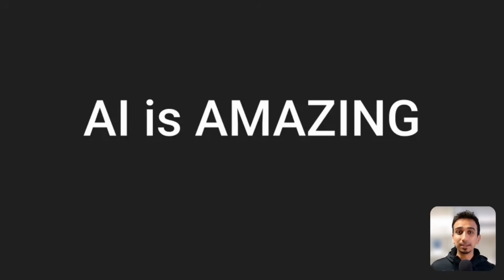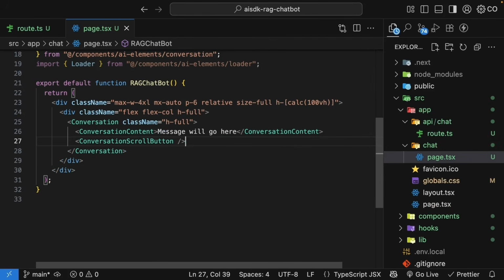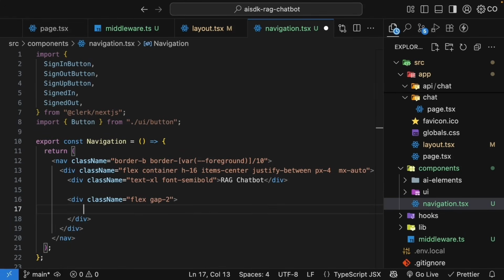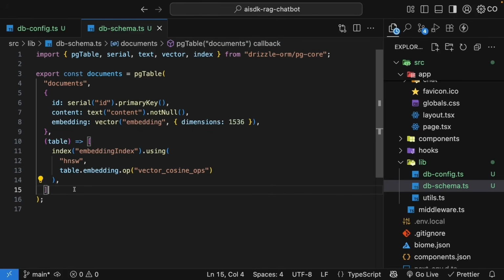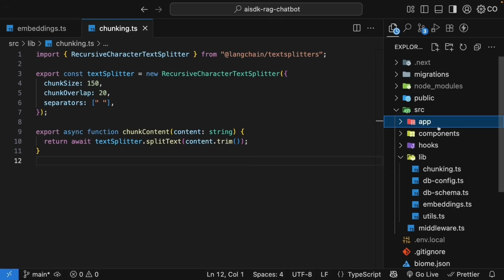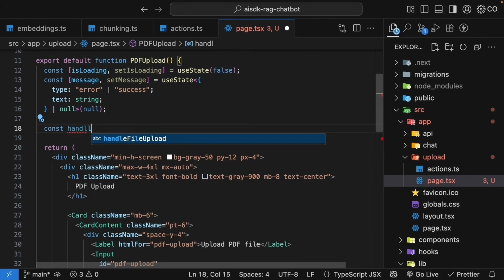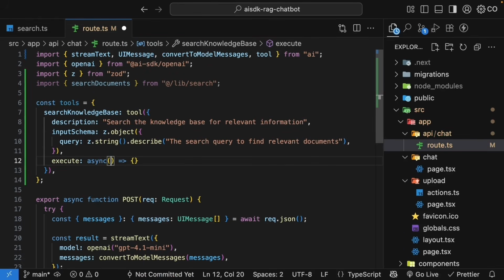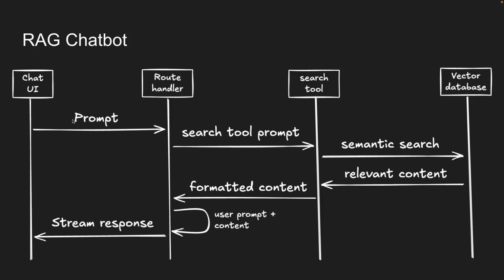Build a RAG Chatbot from Scratch | React, Next.js, AI SDK, AI Elements, Neon, Drizzle, Clerk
Building a RAG Chatbot from Scratch: A Step-by-Step Guide

In this video, learn how to build a RAG (Retrieval-Augmented Generation) chatbot that can turn any PDF into instant AI knowledge for your company. The video covers everything from setting up a Next.js project with TypeScript and implementing a chat interface to incorporating OpenAI for streaming responses and using Clerk for authentication. It also includes using Neon's serverless Postgres for storing vector embeddings and implementing a search feature with Drizzle ORM. By the end, you'll have a production-ready RAG application capable of real-time document processing and query handling.

00:00 Introduction
01:03 Understanding Retrieval-Augmented Generation (RAG)
02:07 Setting Up the Project
03:33 Creating the AI Chatbot
05:25 Implementing Chat Route Handler
08:00 Building Chatbot UI
16:30 Adding Authentication
22:41 Protecting Routes
25:31 Setting Up the Vector Database
35:11 Embedding Utility
36:56 Chunking Utility
39:38 Creating the Server Action
45:09 Building PDF Upload UI
54:22 Implementing Semantic Search
58:50 Integrating Search Tool for AI
01:05:46 Adding Role-Based Access Control
01:10:27 Next Steps